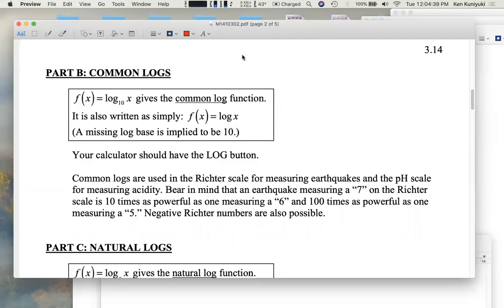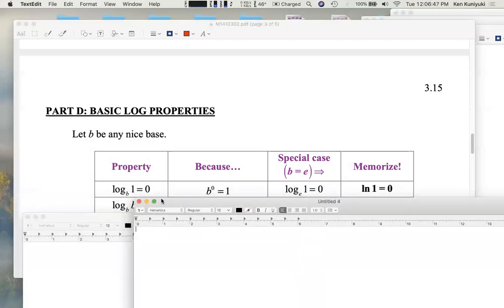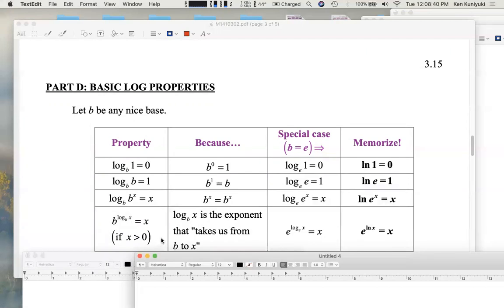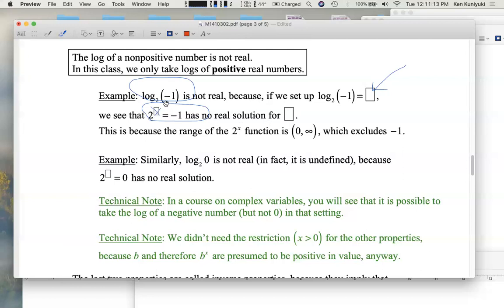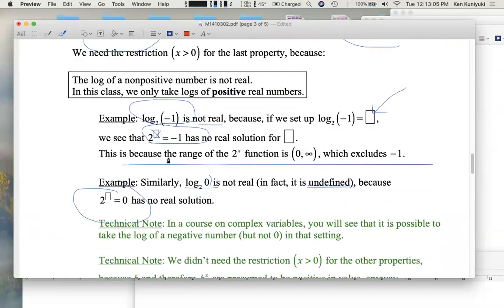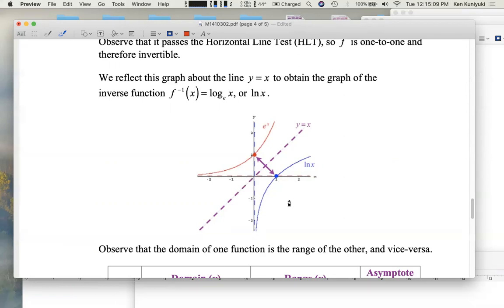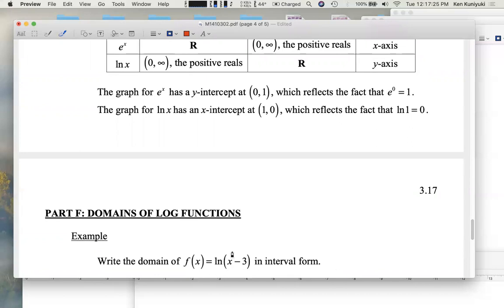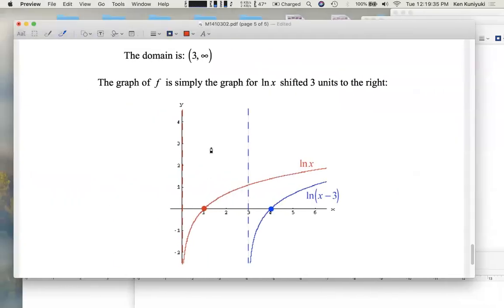Math 141, Day 13, Part 10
Section 3.2: Logarithmic Functions and Their Graphs: Properties; Inverses; Graphs; Domains
CORRECTION: 6:07 - negative one, not one
NOTE: 11:30 - The x-axis is a horizontal axis and a horizontal asymptote.
NOTE: 11:50 - Remember that we only take logs of positive values; that's a domain issue.